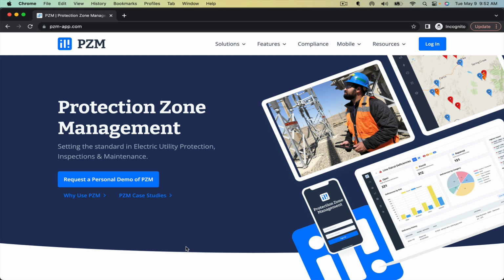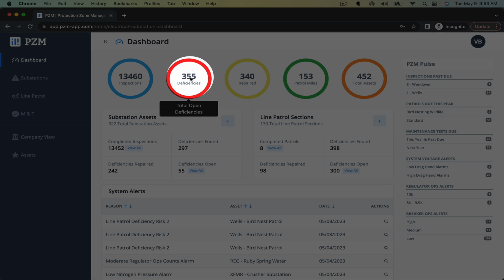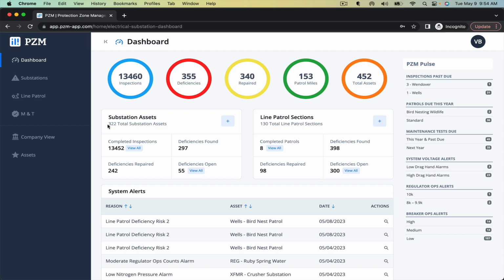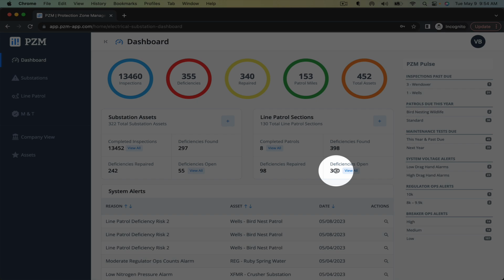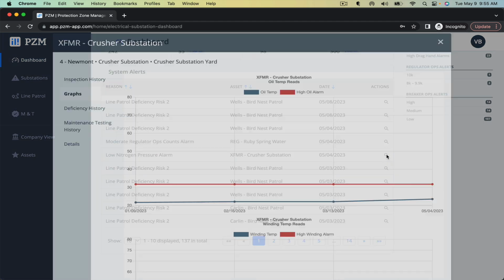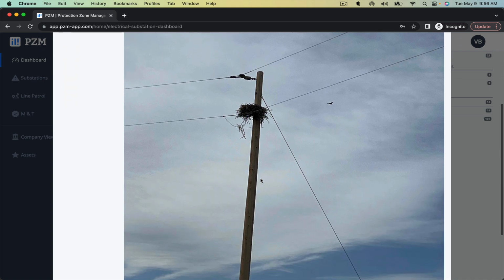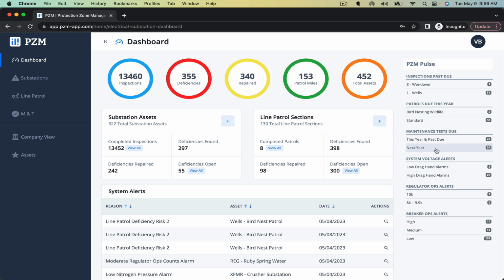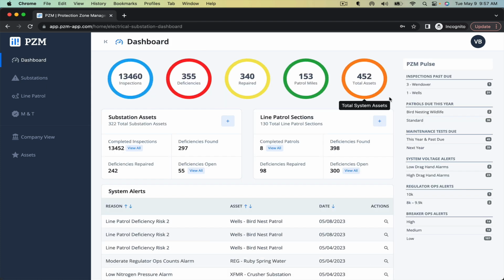How to Use PZM's Dashboard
How to use Protection Zone Management’s web app dashboard to manage your electric utility assets: substations, line patrols, maintenance tests, high and low operations, and more.